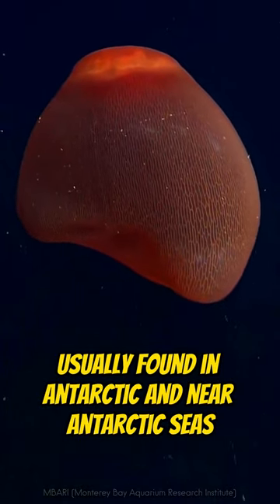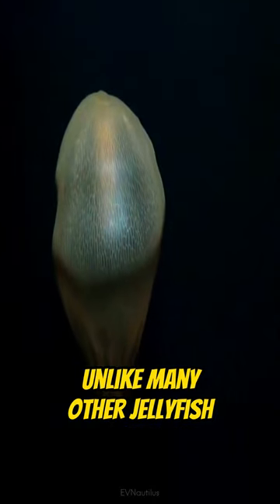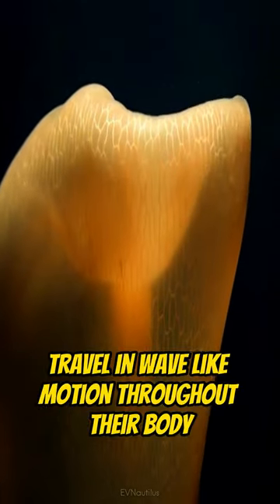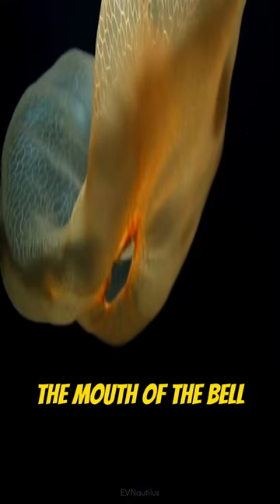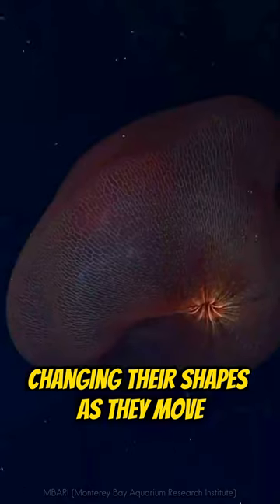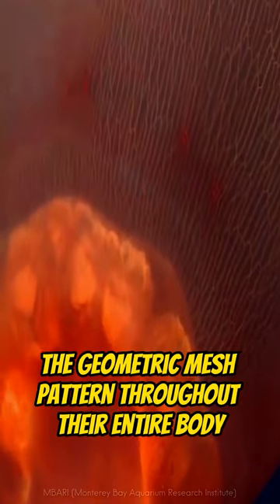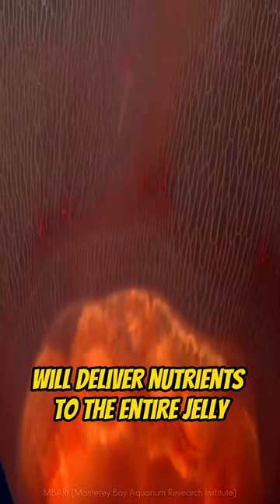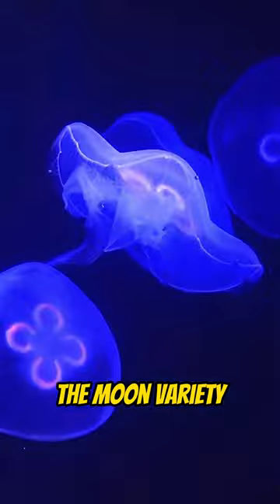This Animal Can Change Its Shape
This Animal Can Change Its Shapes
The Animal With The Ability To Change Its Shapes
The Shapeshifting Creature

The deepstaria jellyfish are absolutely fascinating jellyfish. Without the tentacles, they must keep shifting their body shape in order to move.

amazing
beautiful
animal
ocean
jellyfish
jellies
sea
creature
animals
deep sea
deepstaria
moon jelly
weird animal
amazing animal
fascinating creature
amazing creature
deep sea creatures
changing shape
change shapes
shifting shapes
shape shifting
shapeshifting
ability to change shapes
ability to shapeshift
animal can change shapes
animal can change its shapes
changing its shape
changing shapes